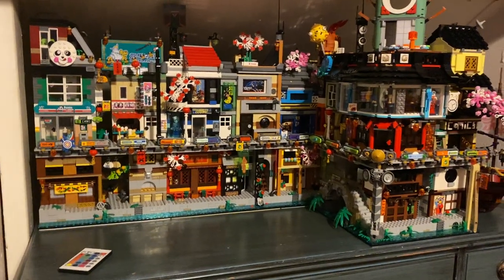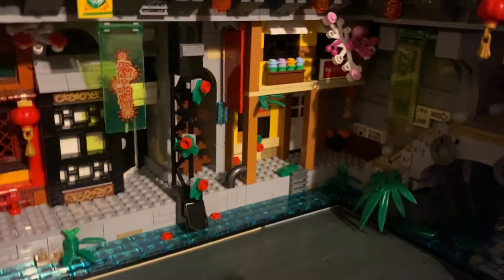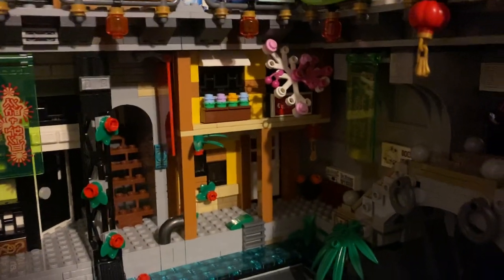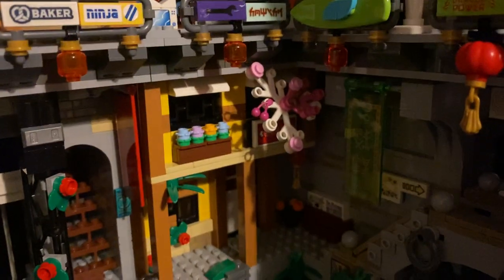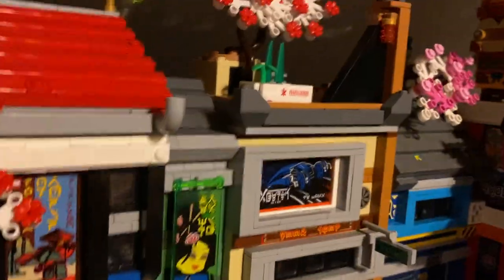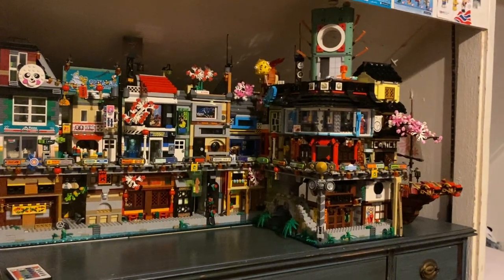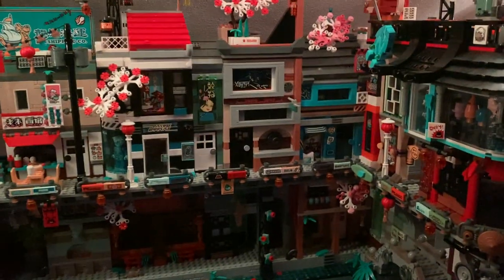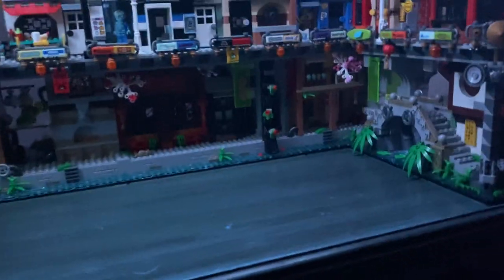LEGO Ninjago City MOC Update #4